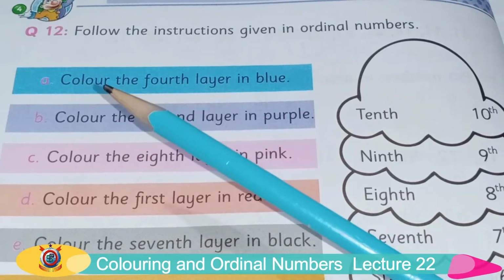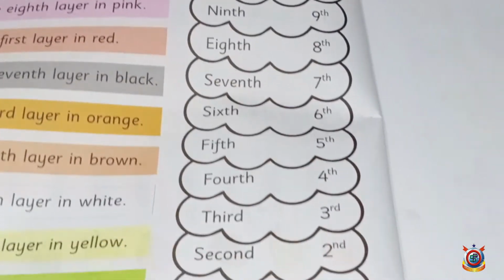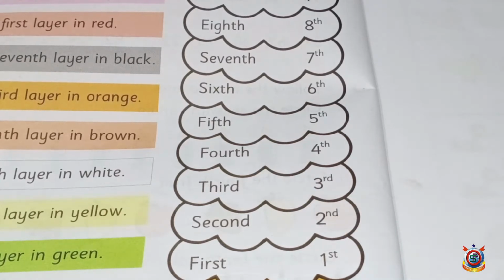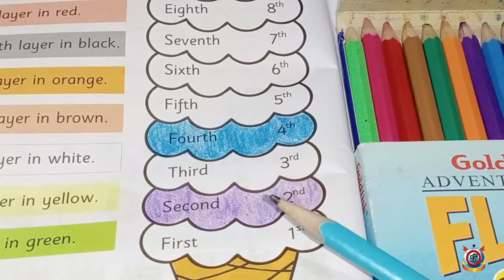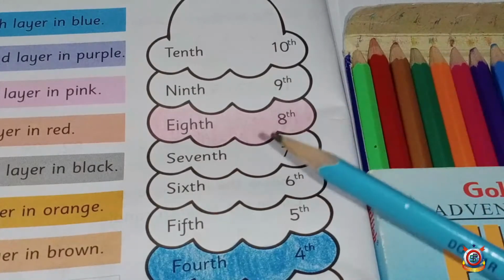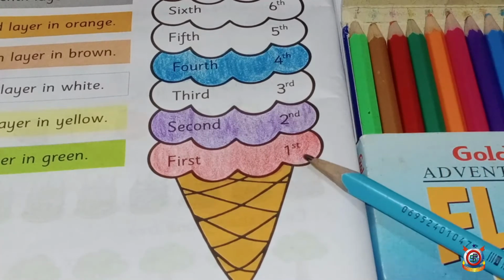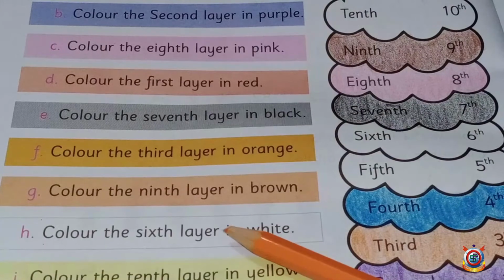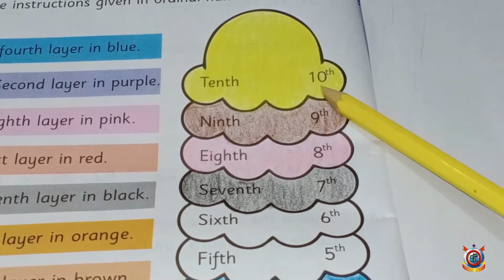Class One Mathematics Lecture 22 Colouring and Ordinal Nubmers